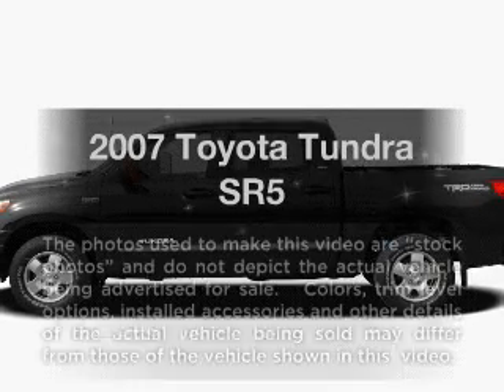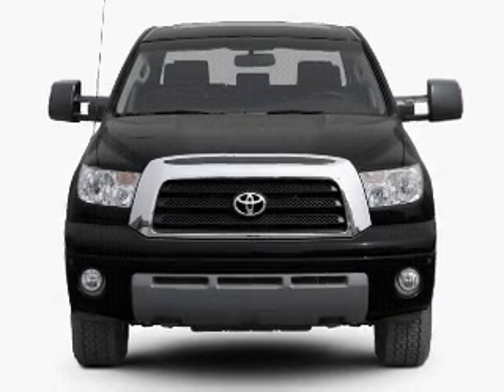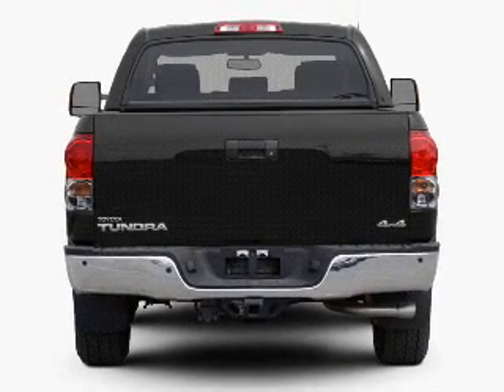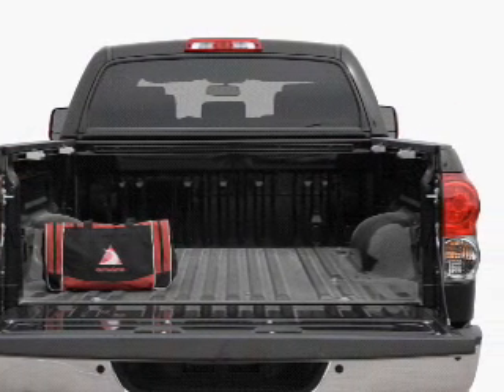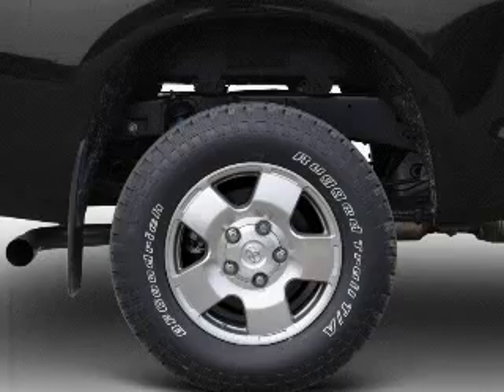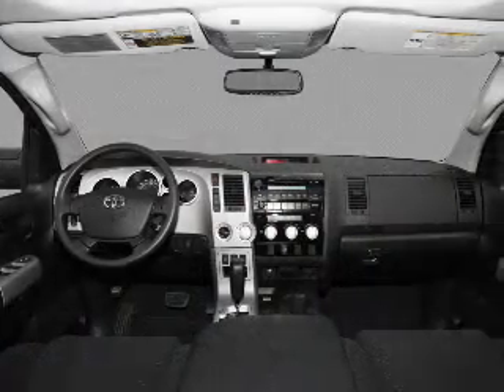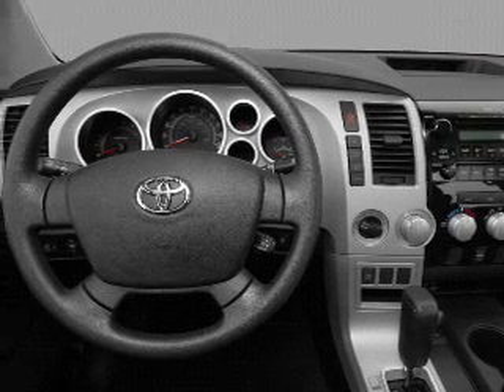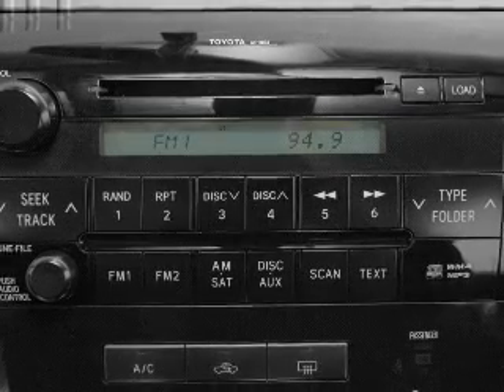2007 Toyota Tundra - Elk Grove CA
Year: 2007
Make: Toyota
Model: Tundra
Trim: SR5
Engine: 5.7 liter 8 cylinder 32 valve
Transmission: 6-Speed Automatic
Color: Super White
Mileage: 60670
Address:
9776 W Stockton Blvd